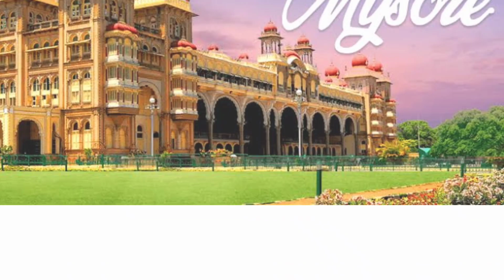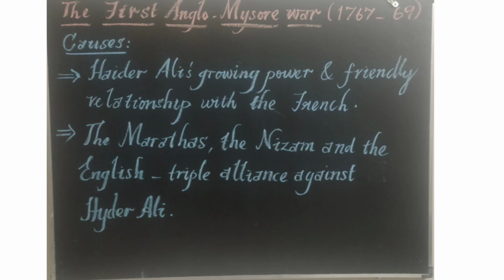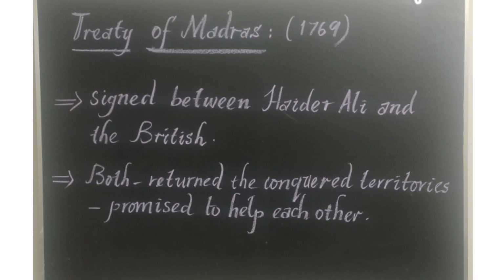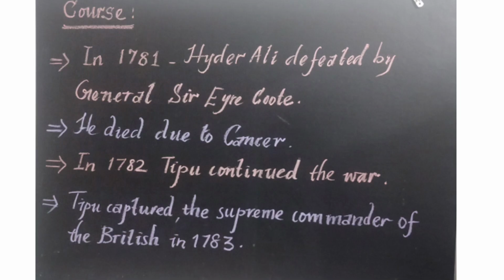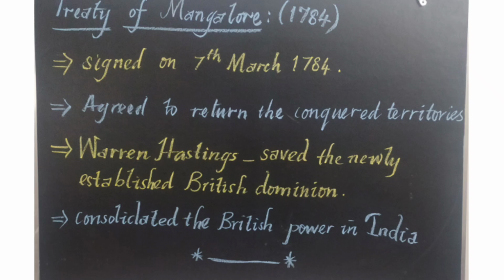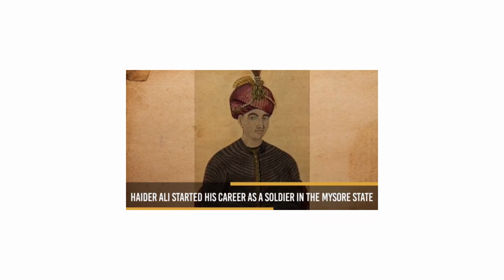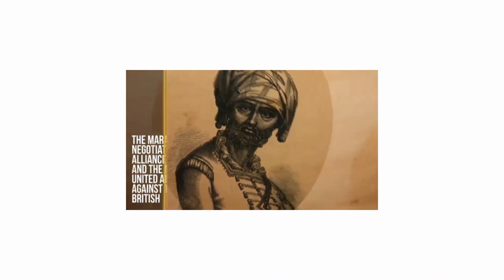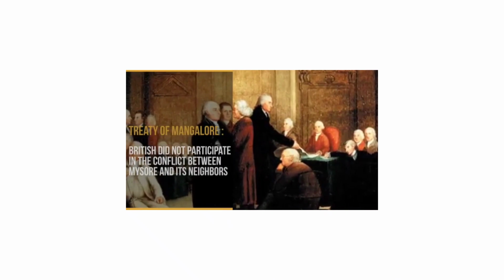VIII social History unit 2 continuation ( I and II Mysore wars)